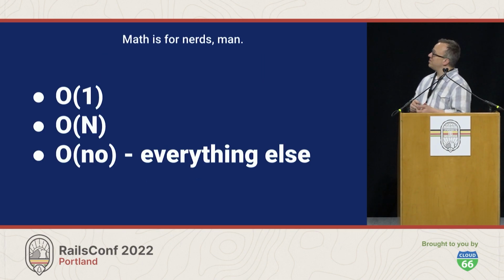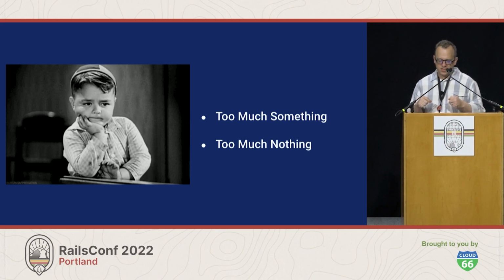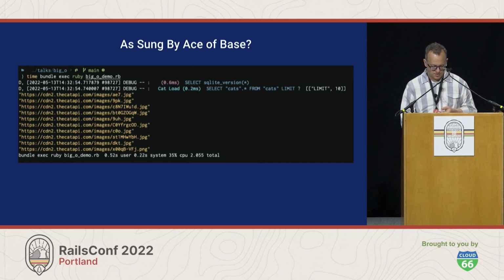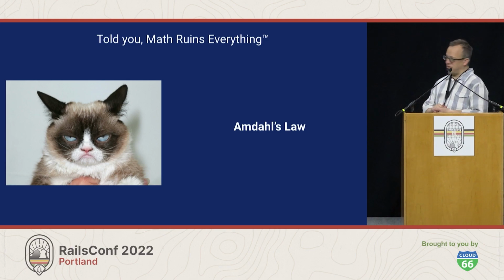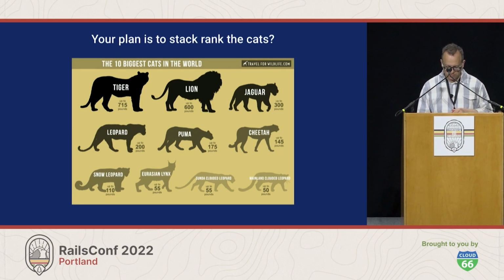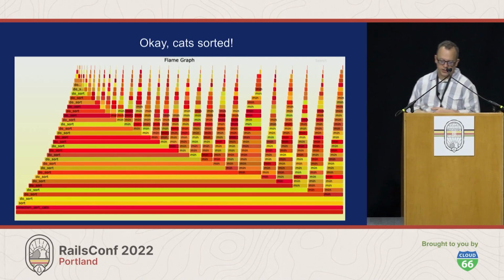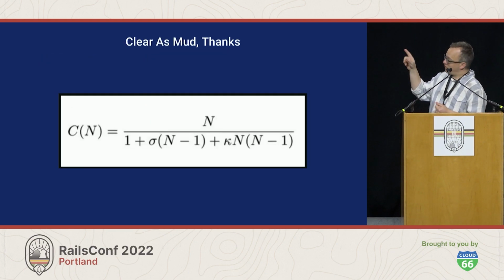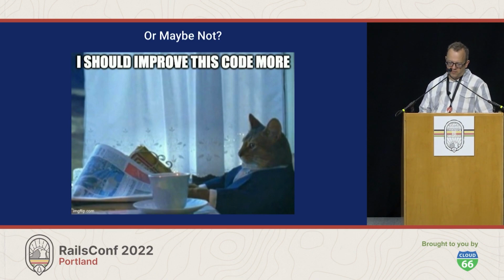RailsConf 2022 - O(1), O(n) and O(#$*&!) by Stephen Prater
Reasoning about the performance of your code doesn't need to require a PhD in computer science or specialized tooling - We'll learn how to quickly recognize and diagnose common performance issues like excessive algorithmic complexity and IO waiting using OpenTelemetry compatible tools. Then we'll fix those issues, and ensure that they stay fixed using automated performance testing, even as your application grows.